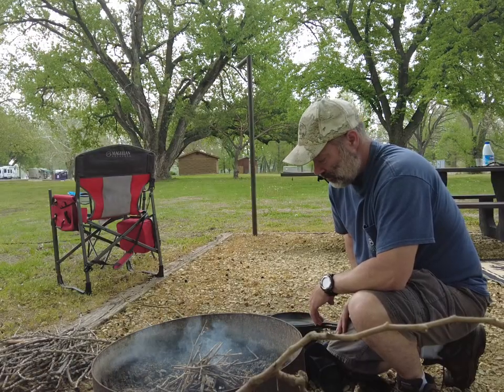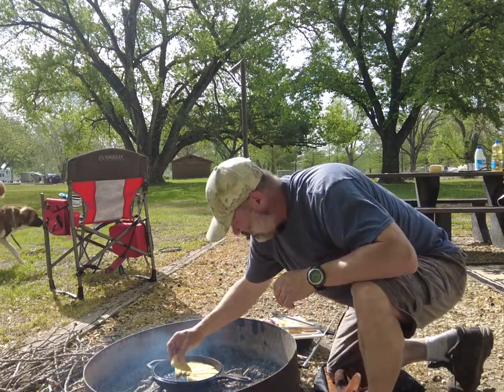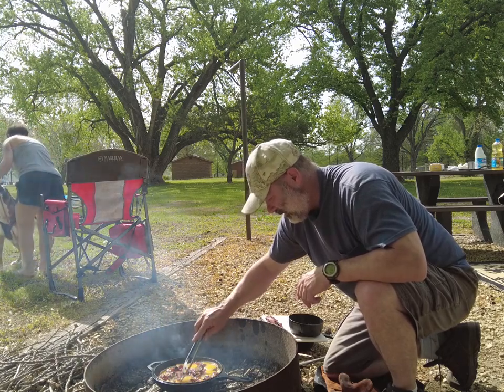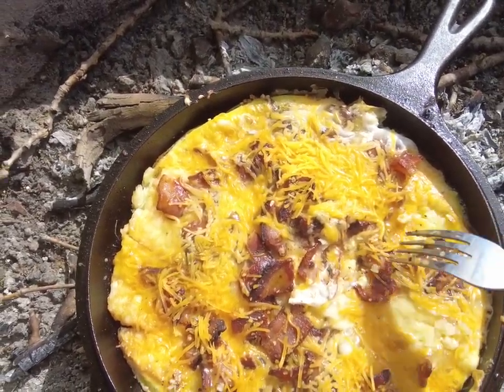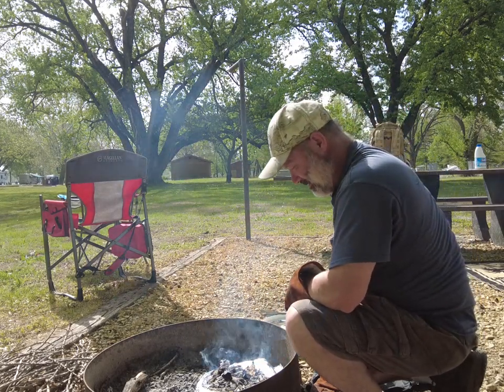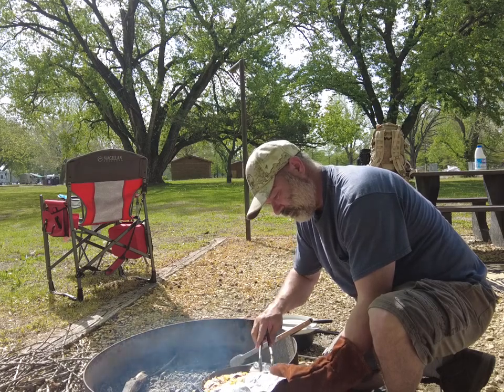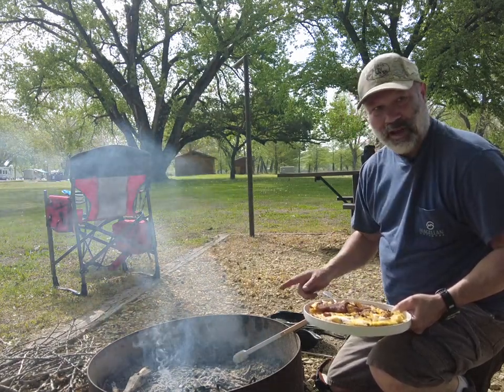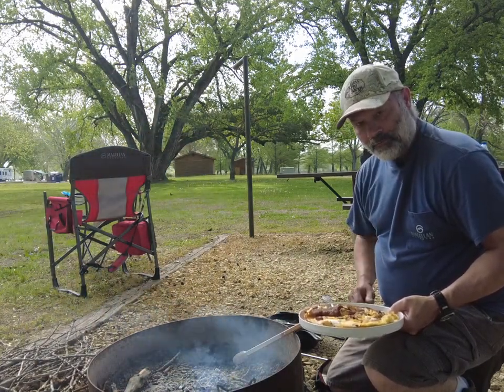Campfire Breakfast Pizza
Here I do a simple breakfast pizza in a skillet over a fire, hash browns as the crust.

6 Hashbrowns
6 Eggs
6 Bacon Slices
1 Tbsp Minced Onion
1 tsp Lawry Salt
1 tsp Garlic Powder